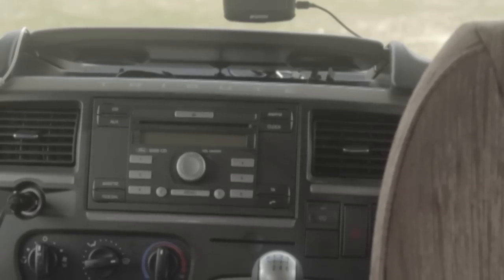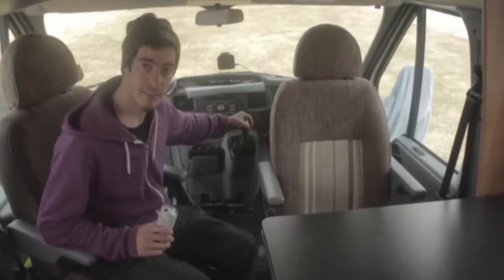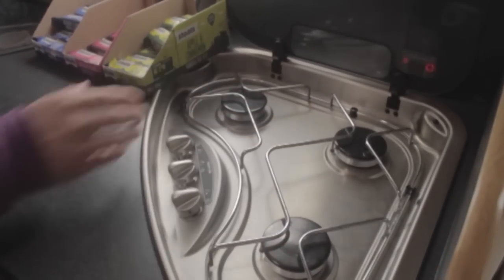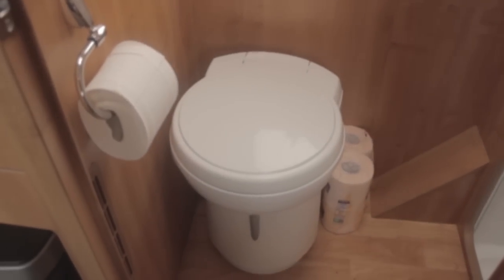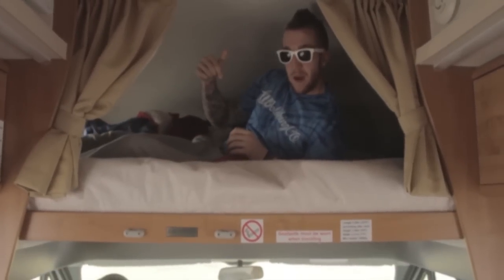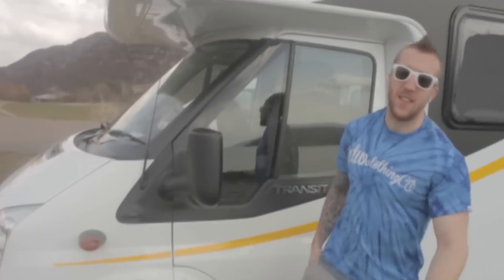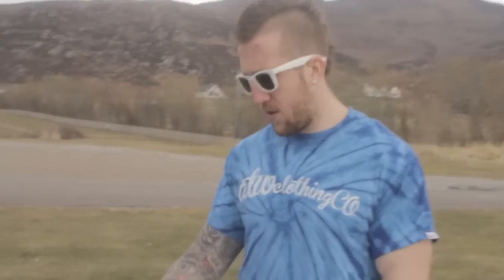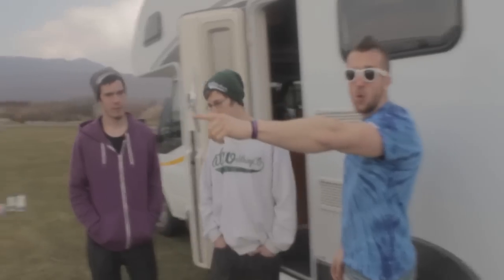Loch Ness Motorhomes Presents: Cribs with Team Voodoo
Thanks to Loch Ness Motorhomes, we managed to have an incredible and unique journey around the Scottish highlands. This video gives you a quick insight into our living quarters and our travel arrangements, wrapped into one, presented in the style of the classic MTV show.